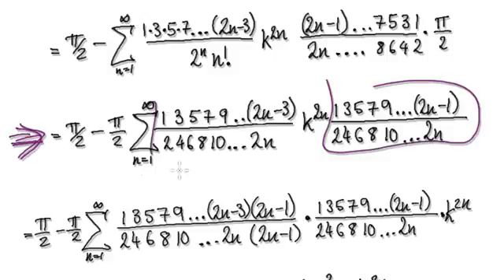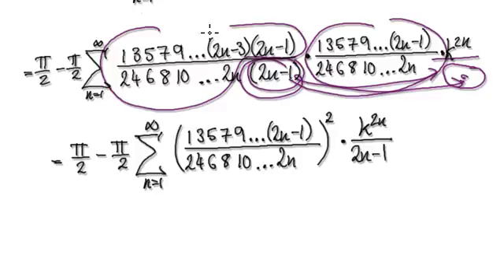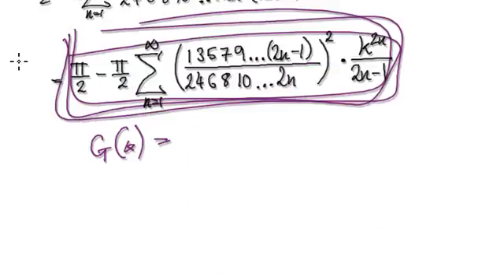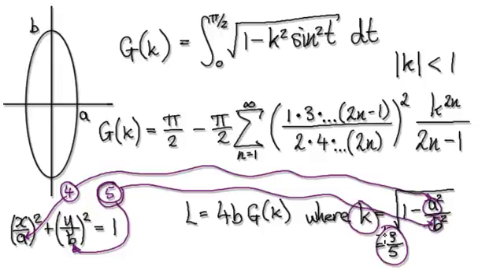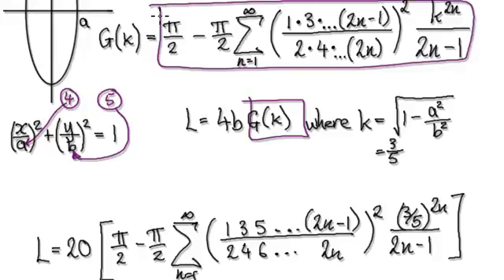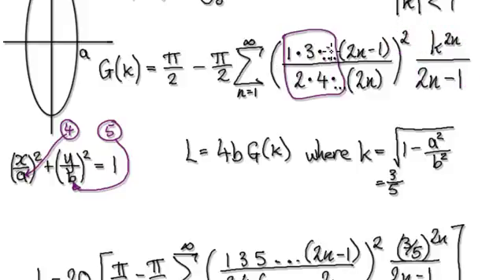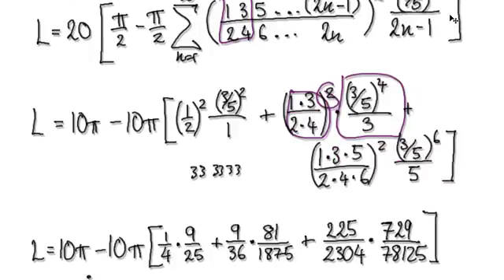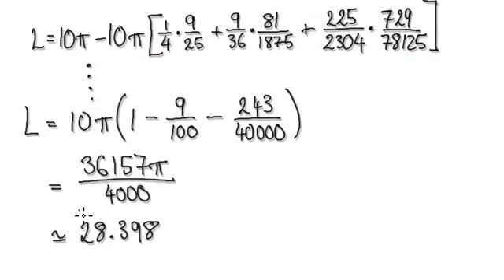Video 2854 - Arc length of an ellipse using series - Part 2/2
Arc length of an ellipse using series